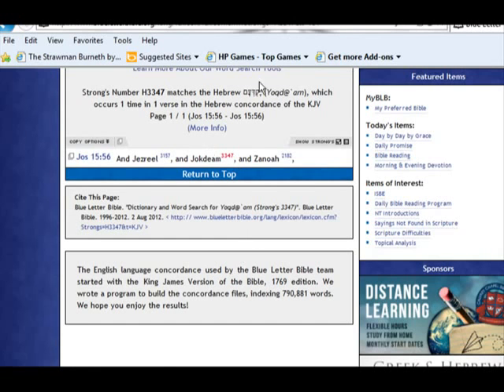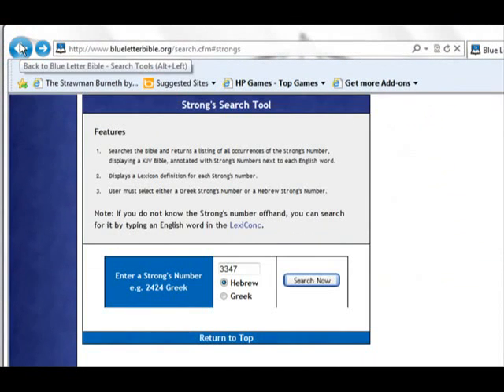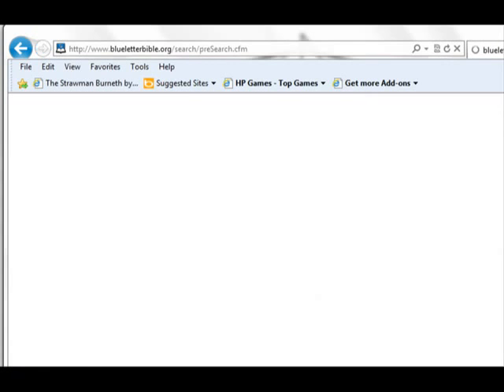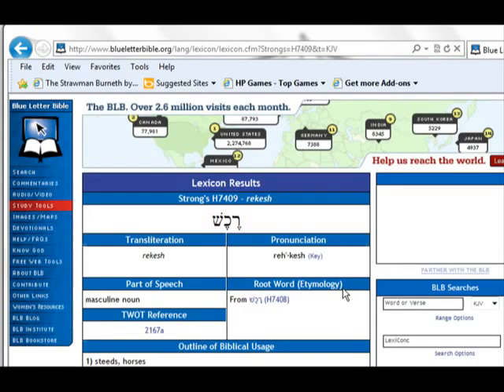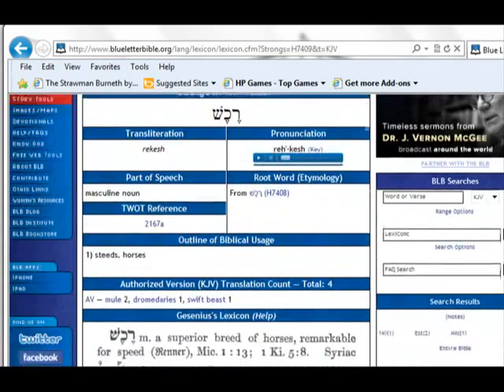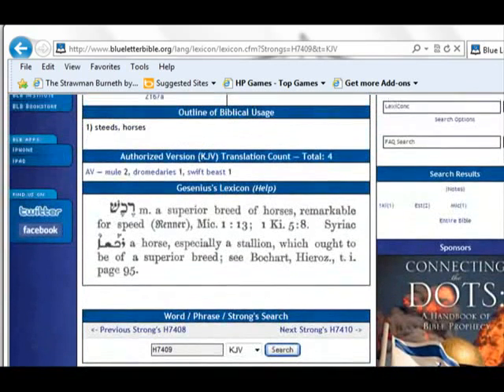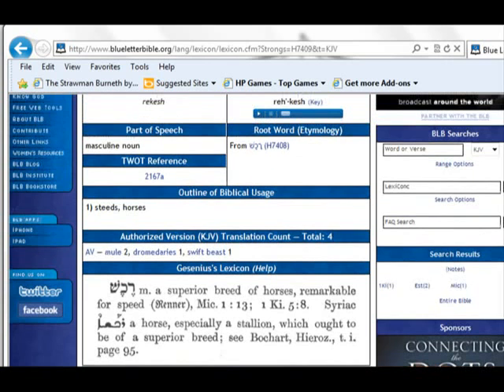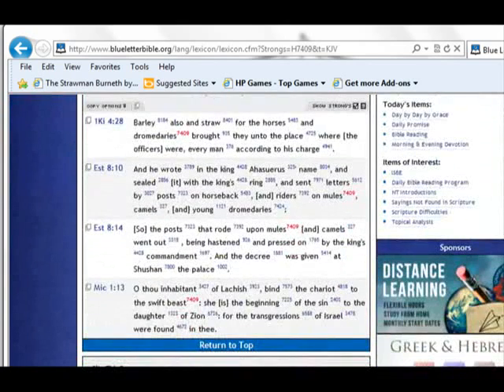LONDON TUBES :O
Brian Leonard Golightly Marshall
King of Kings, Lord of Lords.